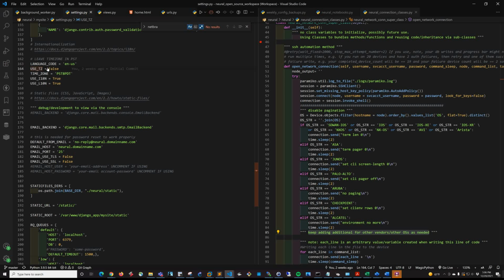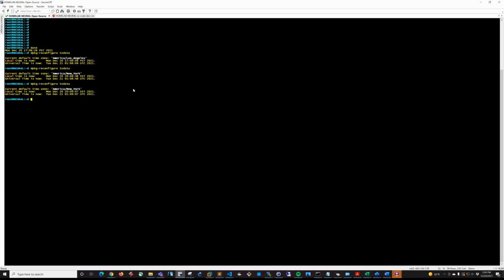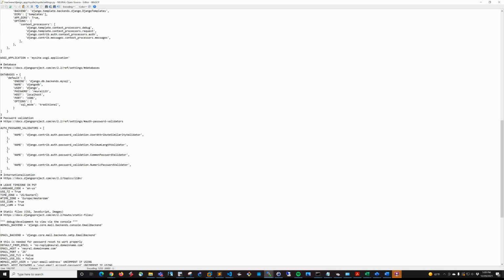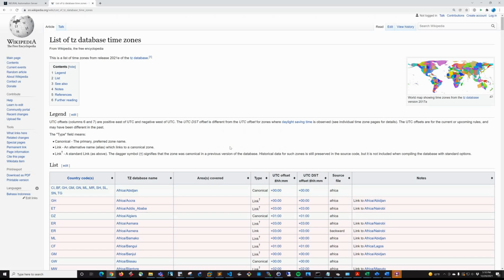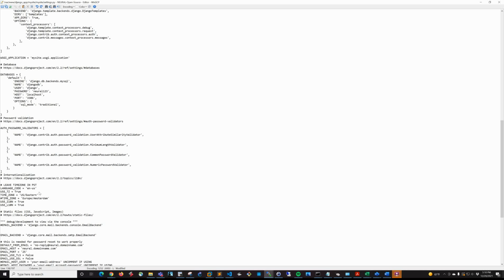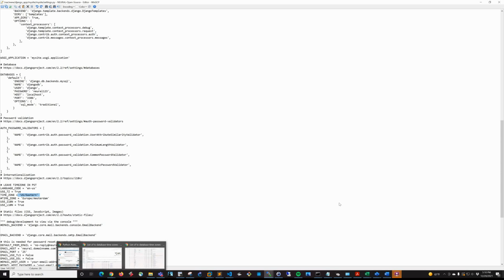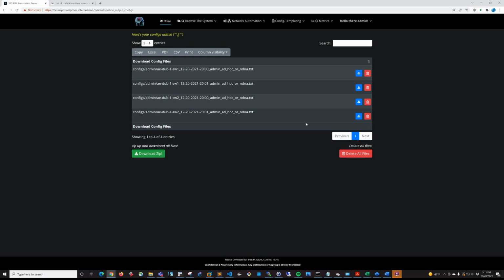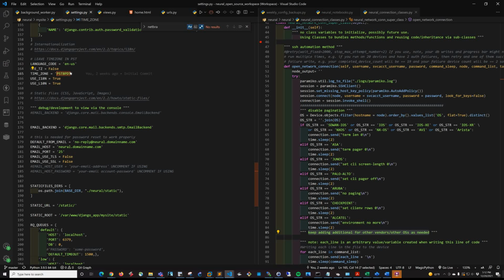Setting Up Your System Timezone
NEURAL is the Premiere Network Automation Application and best of all, it's FREE, Vendor Agnostic and Open Source!

It’s a full stack web application written using the Django Python Web framework.

It’s a “no-code” Network Automation App that was written FOR network engineers.

NEURAL provides the following types of automation without writing code:

1. Ad Hoc standard (Send the same commands to all devices)
2. Ad Hoc Unique (Send different commands to devices)
3. Golden Configs | Compliance w/ Compliance checks against the live network
4. NAPALM Getters using a no-code solution
5. No-code config templating system based on jinja2 and CSV format (for variables)
6. Fully extensible | Custom Development for custom self service programs
7. Secure SSL enabled/Enterprise grade full stack web app, using the Django Framework - NGINX-Django-MySQL